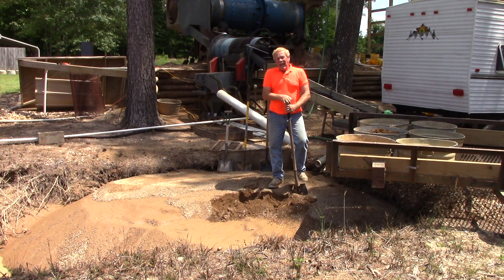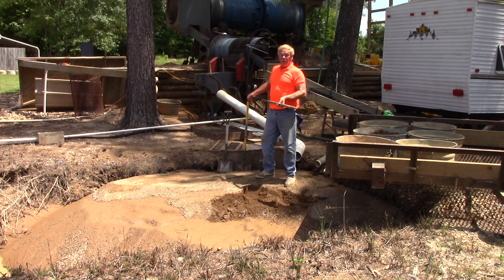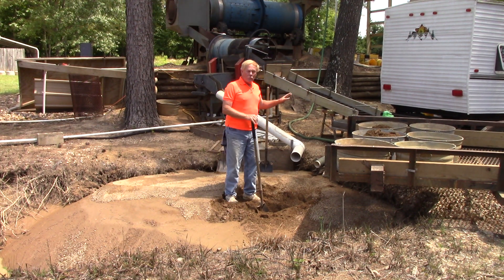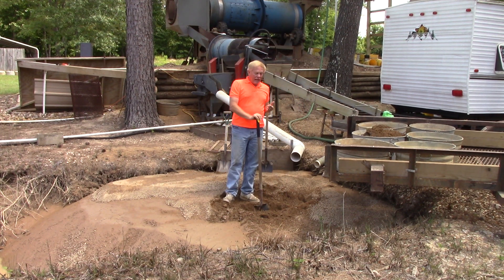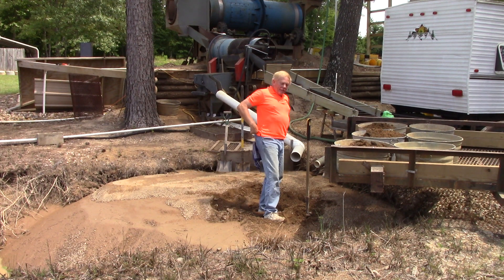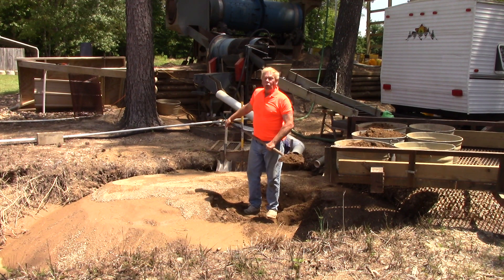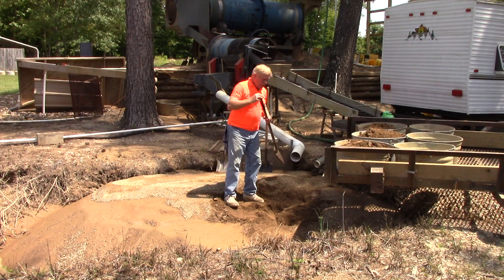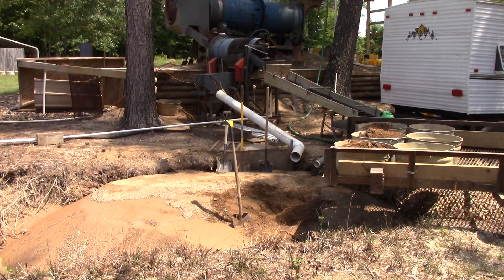See A Modern, Diamond-Recovery Plant and Learn How We Have To Deal With Tailings From The Process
Diamonds are a one-in-a-billion mineral.  You have to process tons of raw lamproite to find a single diamond.  To be commercially viable you need to recover 5 carats of diamonds from 100 tons of ore.  That process produces a lot of tailings.  But this process is earth friendly and uses only water to separate the diamonds from the ore.  No mercury, cyanide, or acids are used in the diamond-recovery process. These lamproite tailings have been tested and judged to serve well as soil for growing crops, and they do not need any lime or fertilizer added to them.  Although we dug the ore by hand, we were able to hauled with a truck and trailer and then we fed it into a state-of-the-art, diamond-recovery plant that automatically washed all of the ore for us.  In this video you will see the modern, diamond-recovery equipment we used to separate the diamonds and other heavy minerals from the lighter lamproite.